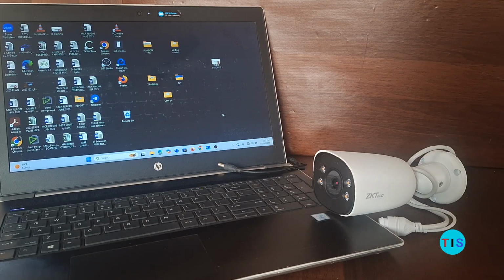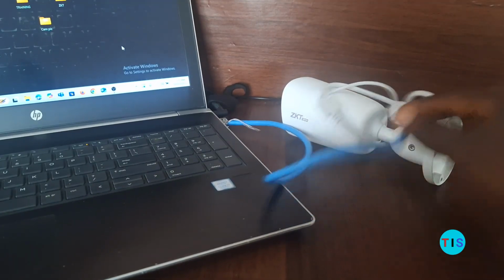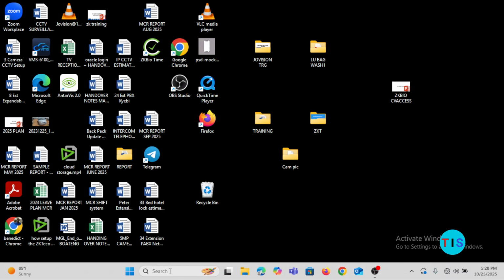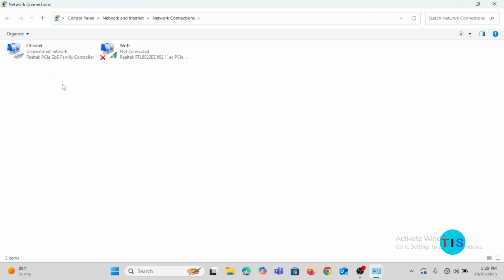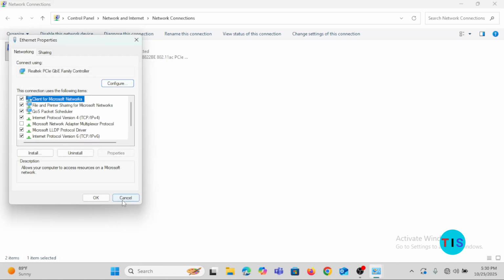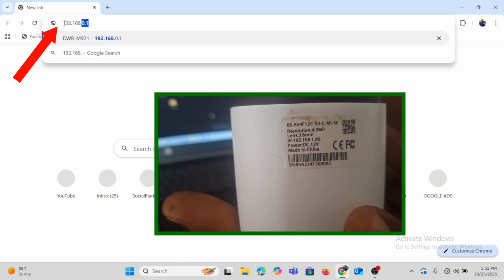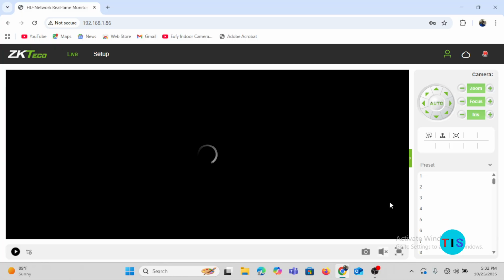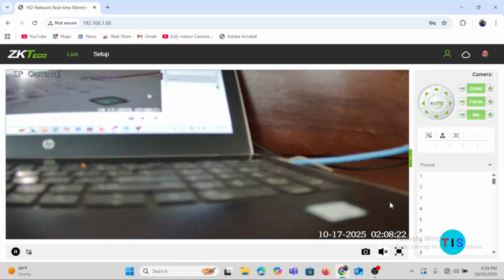How to connect cctv camera to computer through web interface : no software needed, no nvr required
How to connect cctv camera to computer thorough web interface.